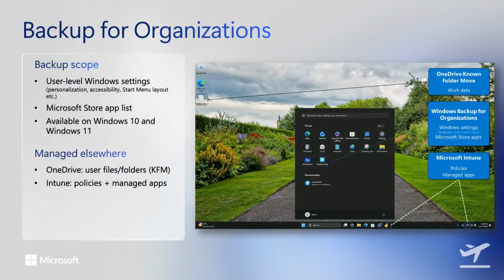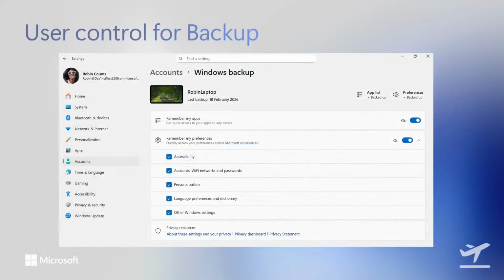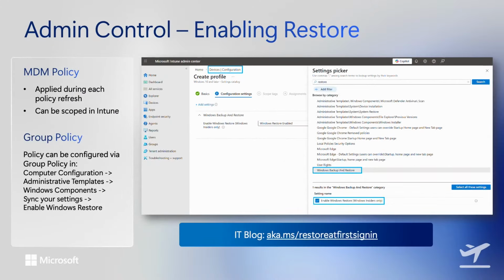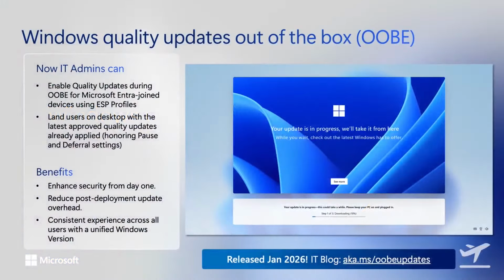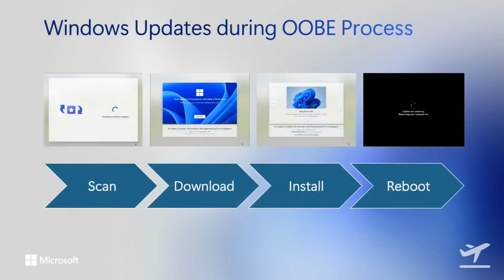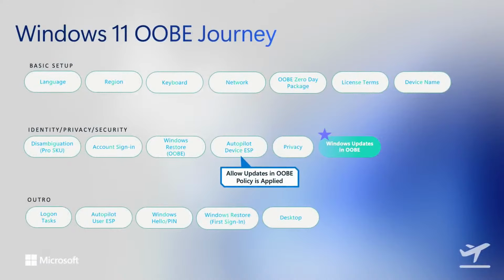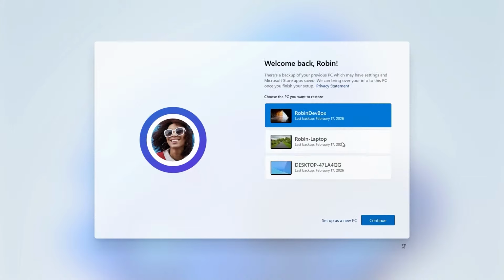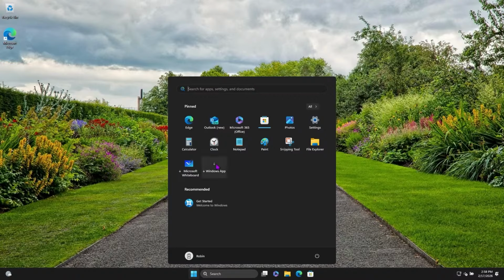Ready day one: how to get Windows users up and running fast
Explore the latest improvements to the Windows enterprise Out‑of‑Box Experience (OOBE), designed to help organizations get users productive faster and with less setup friction. Walk through new capabilities in Windows Backup for Organization, including how devices can now restore user settings, apps, and work data seamlessly during OOBE or at first sign‑in. Learn how to configure it so that devices download and install the latest quality update during setup, ensuring users start with a fully up‑to‑date and secure Windows experience from the moment they arrive on the desktop. Walk away with practical guidance for taking advantage of these modern setup experiences, whether you manage large fleets or handle frontline deployments.

0:00 – Welcome and introduction

0:43 – Windows backup for organizations

5:32 – Windows Update in OOBE

10:48 – Demo – tie everything together

13:35 – Get started today